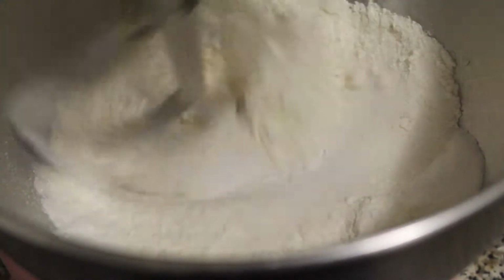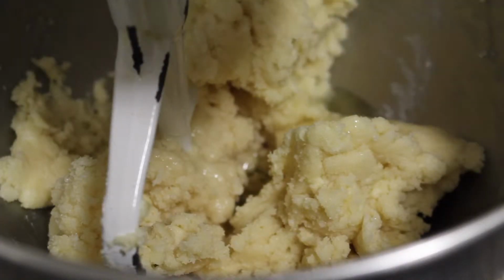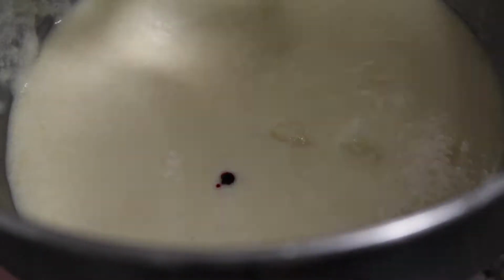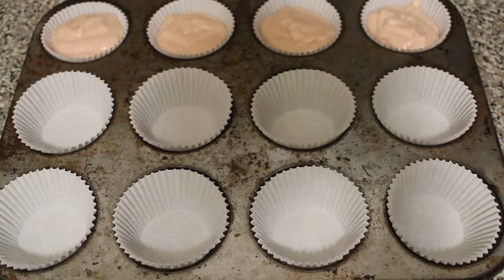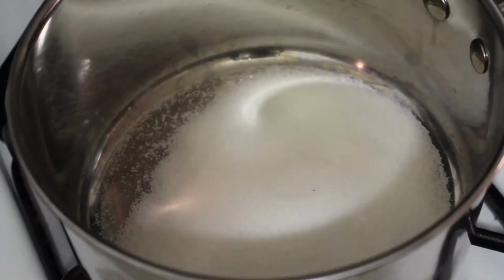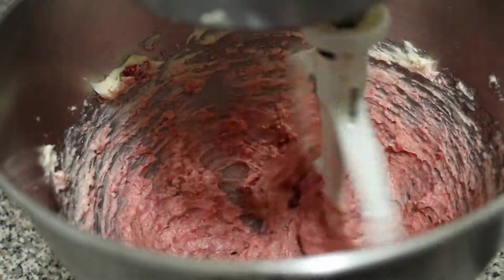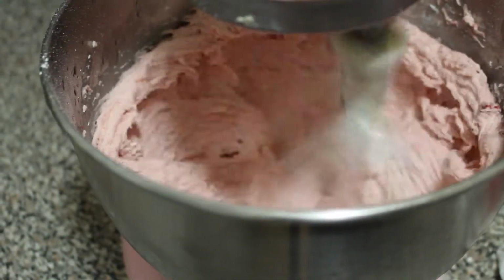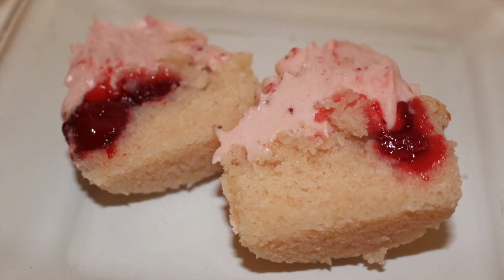Rosé Cupcakes Recipe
I did a poll on Instagram & many of you voted for my Rosé Cupcakes Recipe & here it is! No need for any champagne or wine extracts or emulsions because my cupcakes taste exactly like Rosé naturally. These cupcakes aren't boozy but you can always add shots to your cupcakes :) These cupcakes are very moist, flavorful & rich! It has the perfect Rosé taste & my Strawberry Rosé buttercream pairs well w the cupcakes. You can make these cupcakes w or w|o the strawberries. I've also included a Rosé simple syrup as well which I use in the buttercream but can be used in drinks as well! If you love the taste of Rosé, make sure you give these a try, my recipe is super easy!